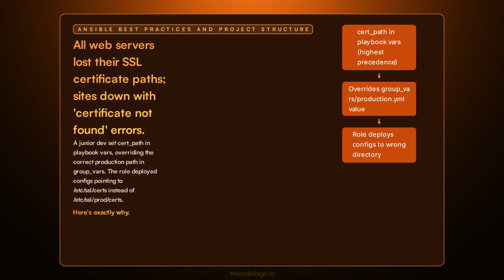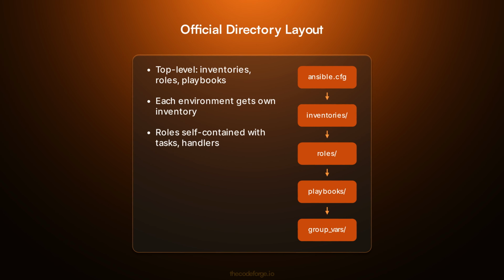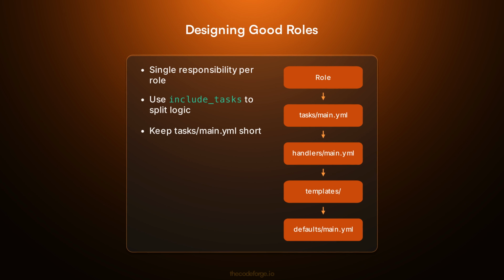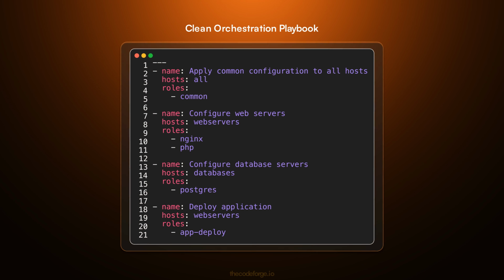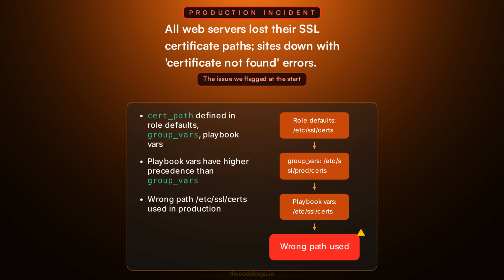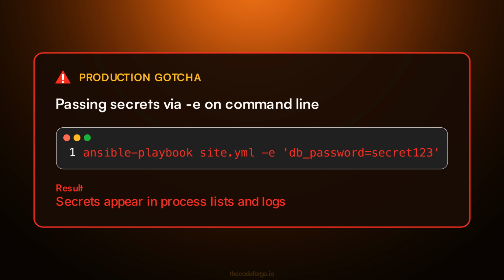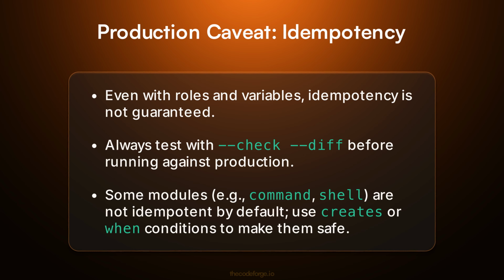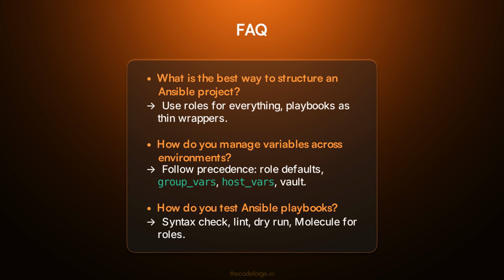Ansible Best Practices: All web servers lost their SSL cert paths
All web servers lost their SSL cert paths — a new role's default `cert_path` collided with `group_vars` via precedence. Root cause: Role `defaults/main.yml` `cert_path` overrode `group_vars` unexpectedly. The fix: Namespace role vars (`role_` prefix); structure to avoid precedence clashes.

⏳ Timestamps:
0:00 - Cold open: All web servers lost their SSL certificate paths; sites down with 'certificate not found' errors.
0:12 - Intro
0:20 - What Is Ansible Structure?
0:37 - Why Flat Playbooks Fail
1:02 - Official Directory Layout
1:27 - ansible.cfg Settings
1:40 - Variable Precedence Order
2:03 - Designing Good Roles
2:28 - Inventory Organization
2:54 - Playbook as Orchestrator
3:14 - Secrets Management
3:35 - Testing and CI Pipeline
4:00 - All web servers lost their SSL certificate paths; sites down with 'certificate not found' errors.
4:23 - Variable precedence override
4:38 - The Fix
4:53 - ⚠ Gotcha: Defining same variable in three places
5:09 - ⚠ Gotcha: Passing secrets via -e on command line
5:18 - ⚠ Gotcha: Hardcoding values in tasks instead of variables
5:30 - Version Compatibility Caveat
6:05 - Production Caveat: Idempotency
6:21 - Debugging Guide
6:35 - Interview Questions
7:01 - FAQ
7:23 - Key Takeaways
7:37 - Next up
7:50 - Wrap-up

⏭ Next up: Ansible Ad-Hoc Commands Guide